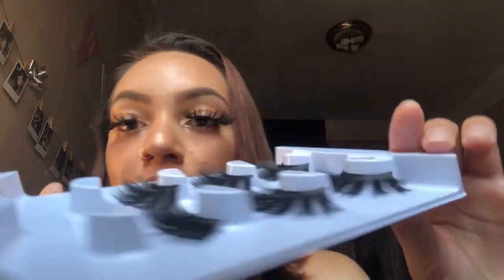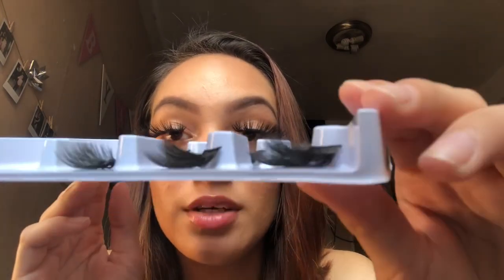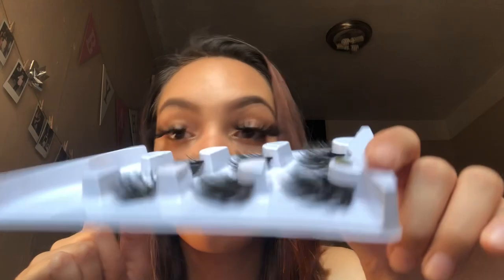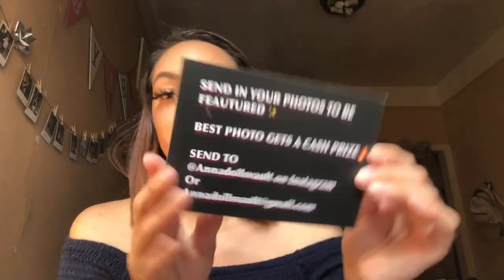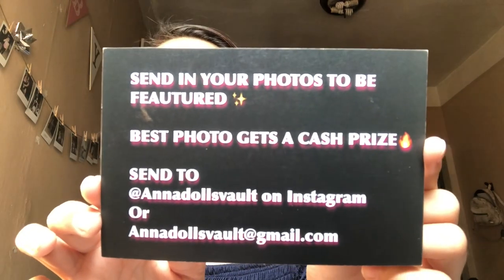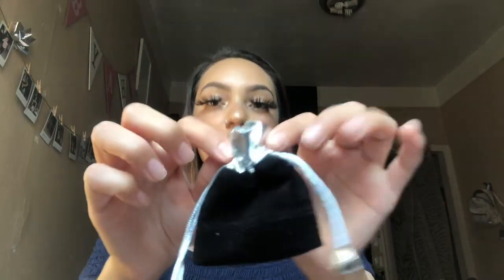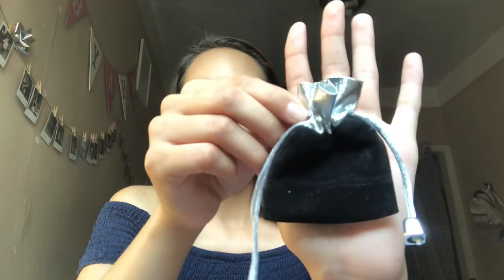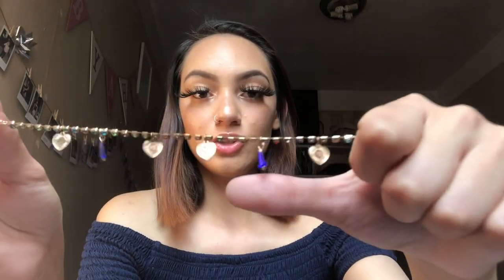Lash Review | Annadollsvault.com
Wassup everyone!!!

Today I’m doing a special video where I’m reviewing Anna Doll’s lashes.

She chose me to be a brand ambassador and I’m doing this video so everyone can see her BOMB ass lashes💙